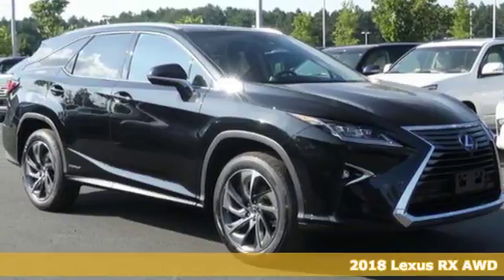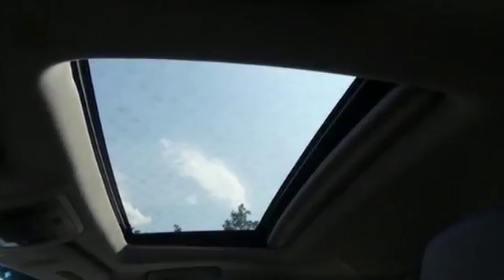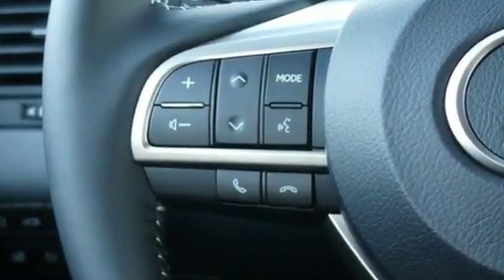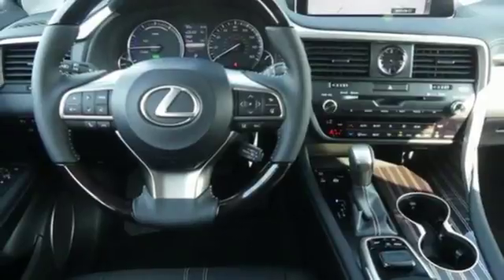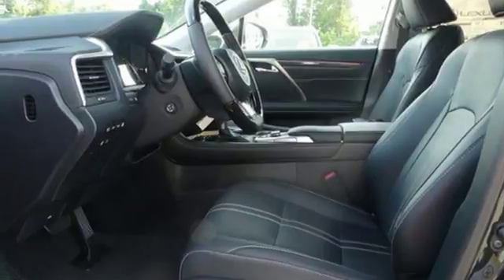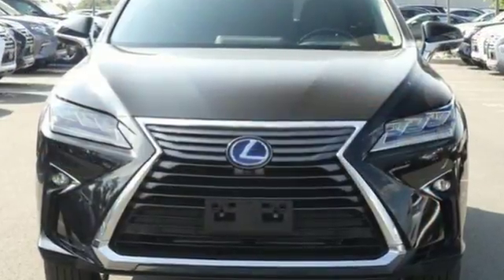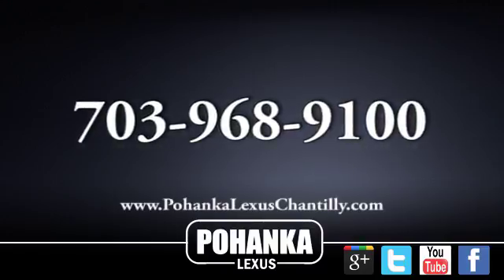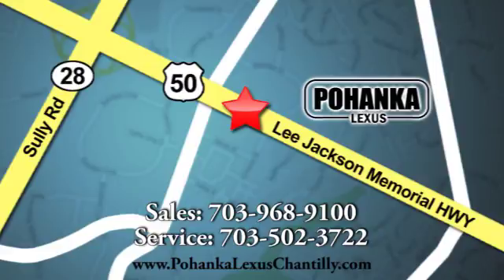New 2018 Lexus RX Chantilly Dale City VA DC, MD RXJ2004066 - SOLD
Year: 2018
Make: Lexus
Model: RX
Trim: RX 450hL Luxury AWD
Engine: 211 L V6 Cyl.
Color: 223
Interior: LA20
Stock #: RXJ2004066
VIN: JTJDGKCA4J2004066

Address:
13909 Lee Jackson Memorial Hwy